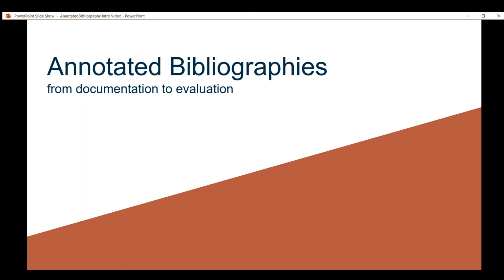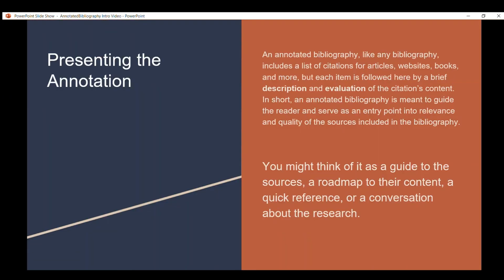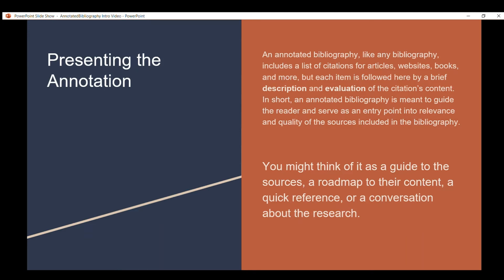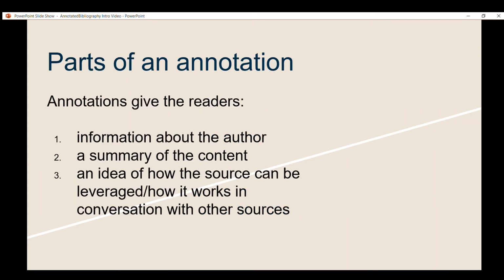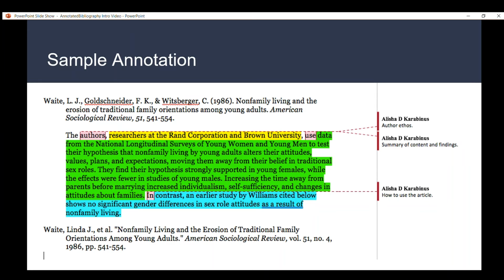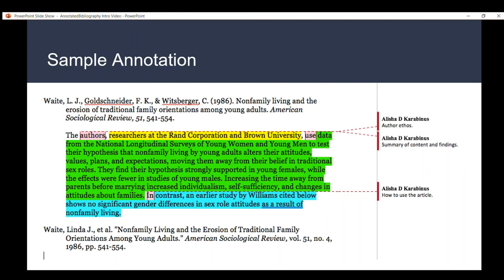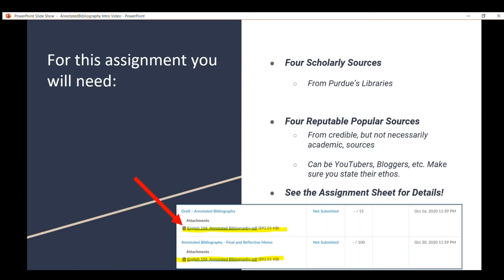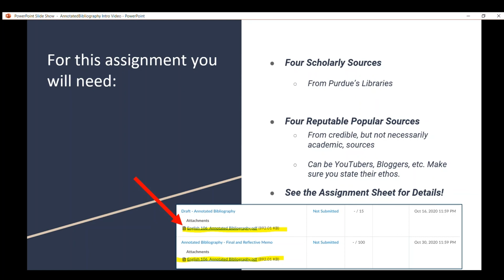English 106 - Annotated Bibliography Assignment